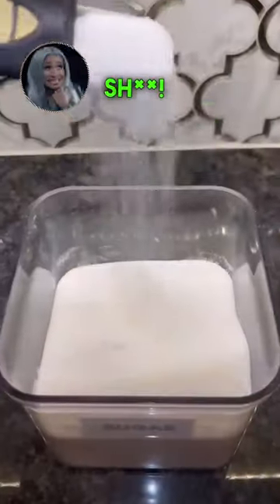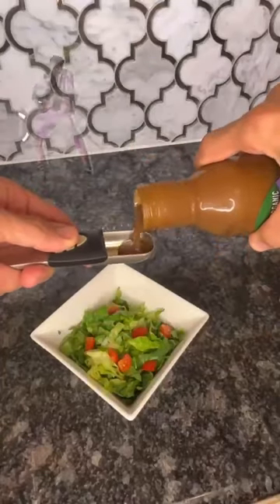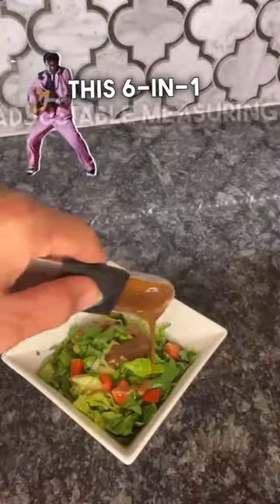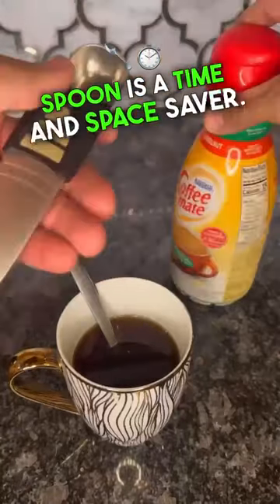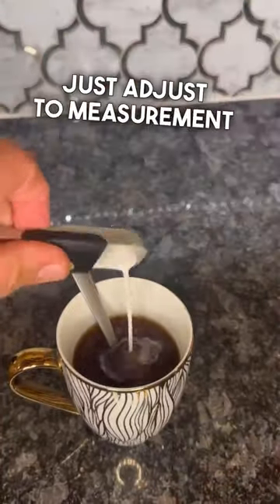Adjustable measuring spoon-kitchen hack-kitchen gadget-amazon finds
Welcome to "Genie Knows Best"

This measuring spoon is a total kitchen hack! Just adjust to measurement and scoop!
About us: Genie Knows Best" scouts the web for viral products with the best value. We pride ourselves in always having our customers at the heart of our decisions & ensuring we bring you the latest innovative & top of the line products for the most competitive prices.